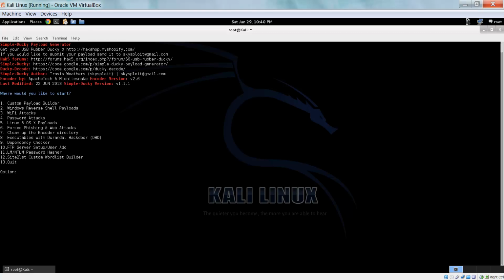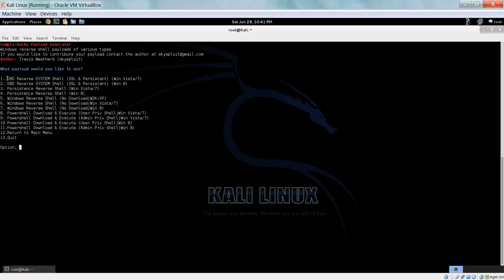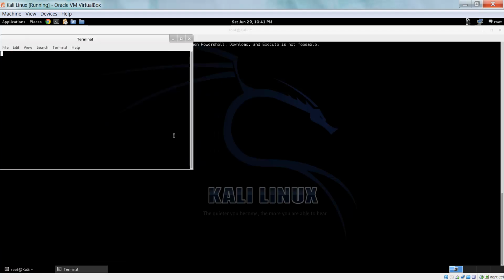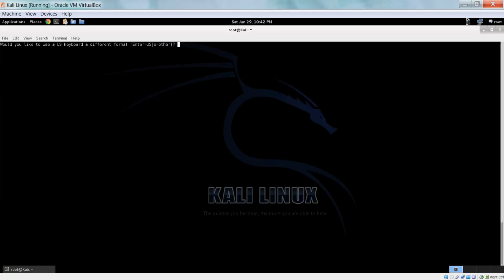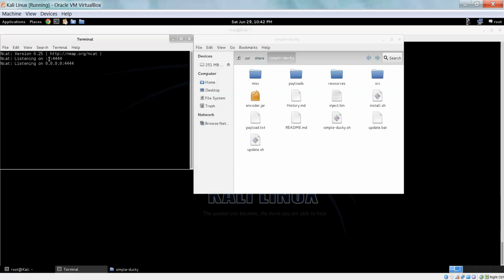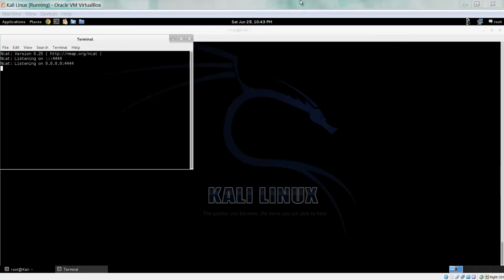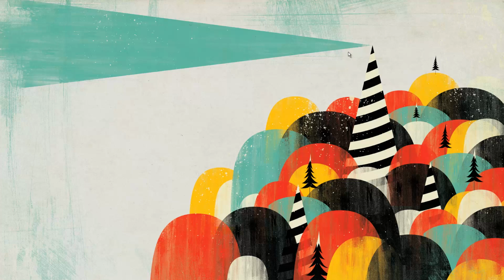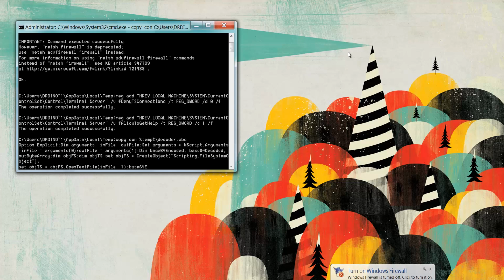Using the USB Rubber Ducky with Simple-Ducky in Kali Linux